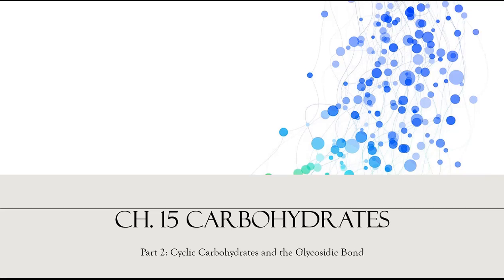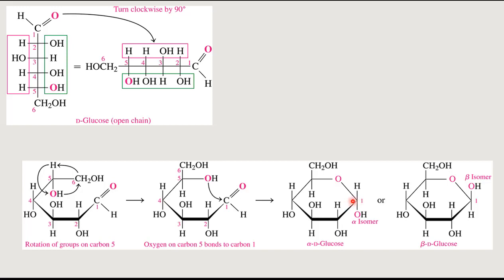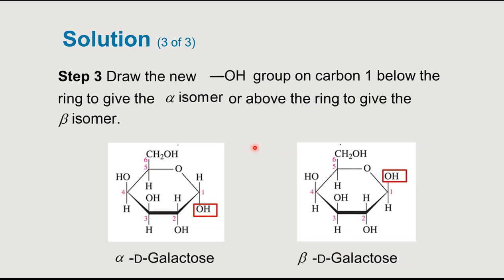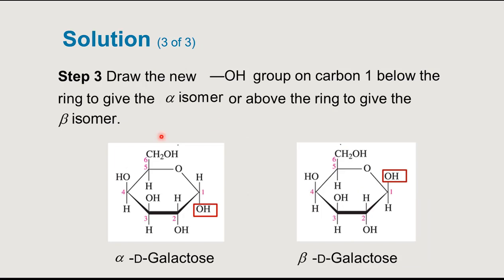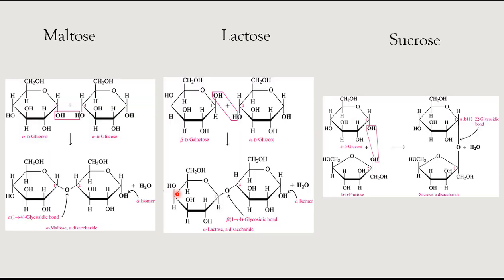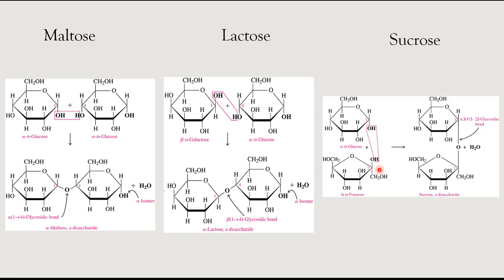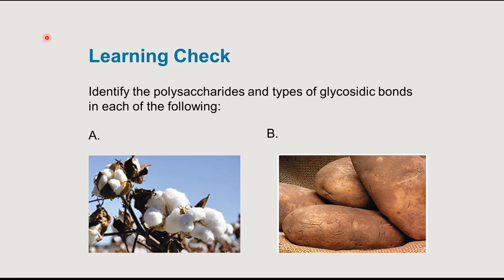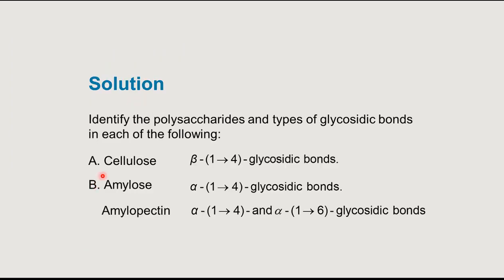Ch 15 Carbohydrates part 2 Reactions and the glycosidic bond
In this lecture, we will discuss how to:
Identify the Haworth structures for monosaccharides.
Identify the products if oxidation or reduction reactions of monosaccharides and determine if a carbohydrate is a reducing sugar.
Describe the monosaccharide units and linkages in disaccharides.
Describe the structural features of amylose, amylopectin, glycogen, and cellulose.